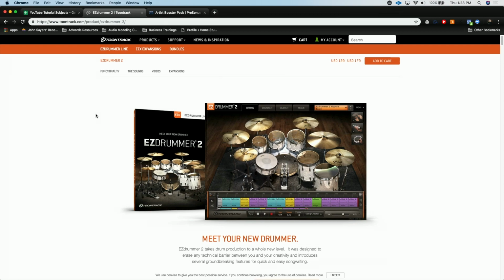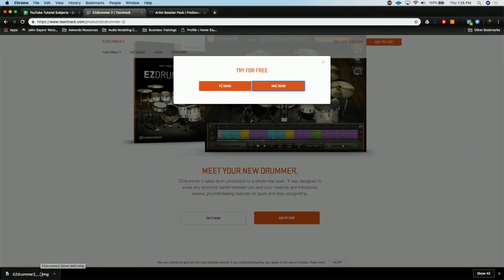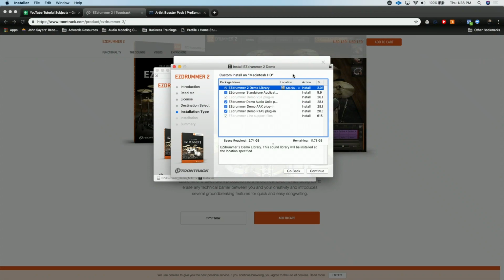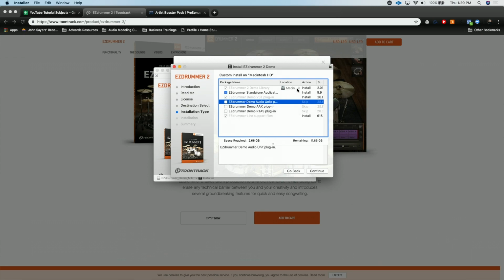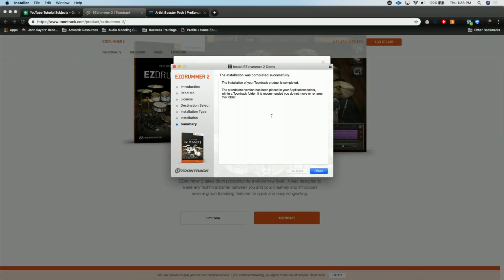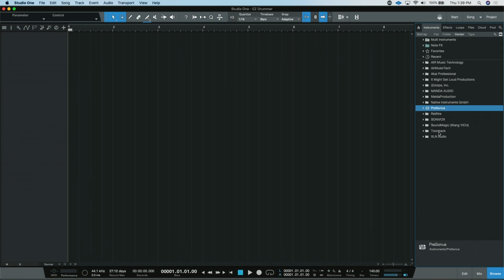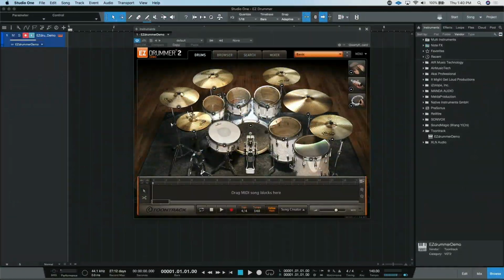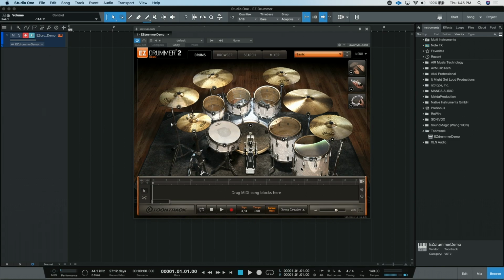Studio One: How-to Install EZ-Drummer 2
I’ve seen a good number of users in various groups having issues installing Toontracks EZ-Drummer 2 and Superior Drummer.

In this episode, I’ll show you how-to install EZ-Drummer 2 to use in Studio One on MacOS. The concepts in this video also translate to the Windows users of Studio One as well.

This video does not contain any paid for advertising. I decided to make this video to help all the songwriters and producers out there having an issue installing and locating EZ-Drummer on their machine.